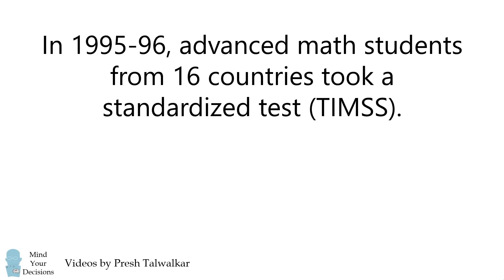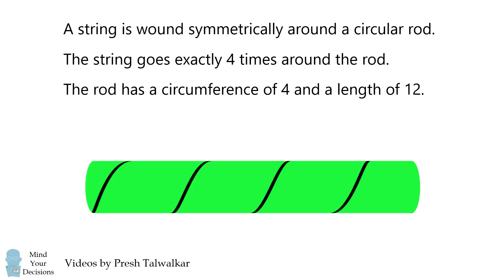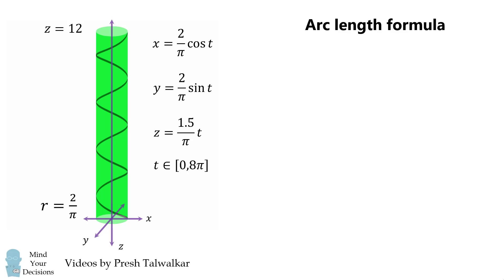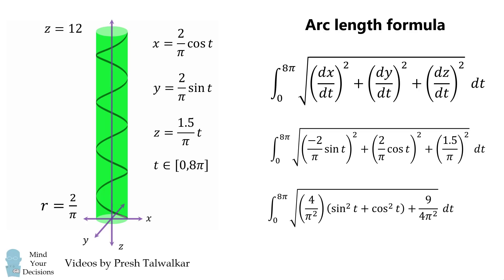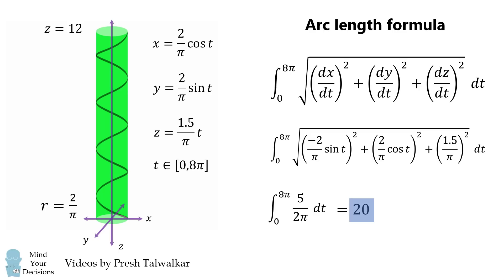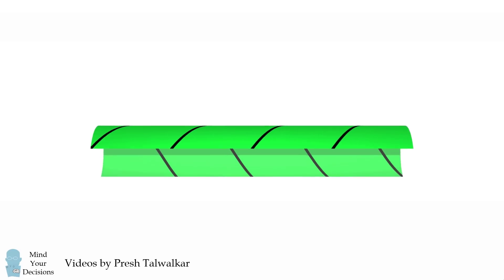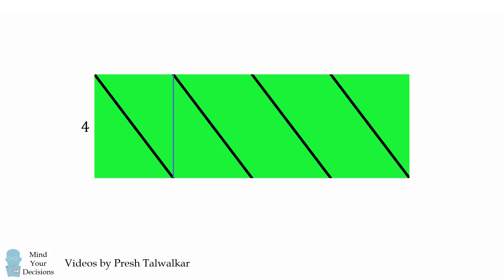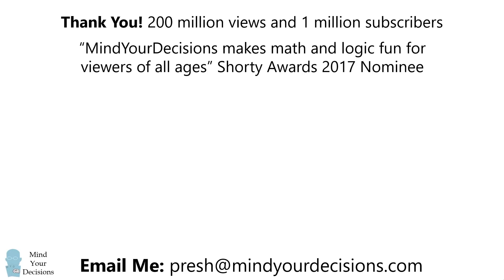90% of the world's top students did not solve this simple problem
Can you solve this problem that stumped many advanced math students?

2017 Shorty Awards Nominee. Mind Your Decisions was nominated in the STEM category (Science, Technology, Engineering, and Math) along with eventual winner Bill Nye; finalists Adam Savage, Dr. Sandra Lee, Simone Giertz, Tim Peake, Unbox Therapy; and other nominees Elon Musk, Gizmoslip, Hope Jahren, Life Noggin, and Nerdwriter.